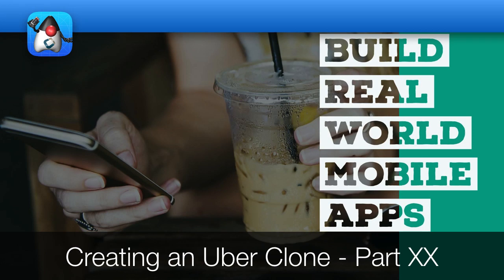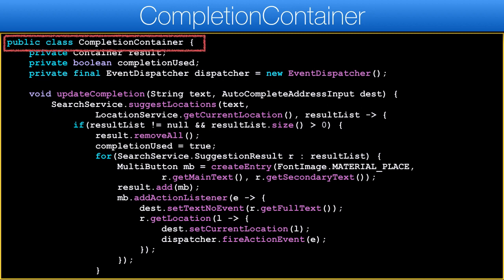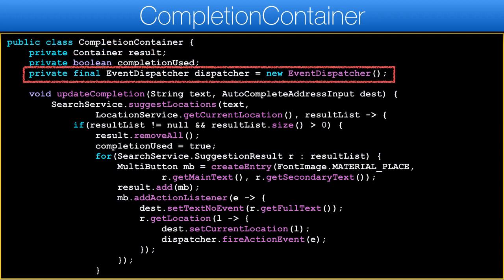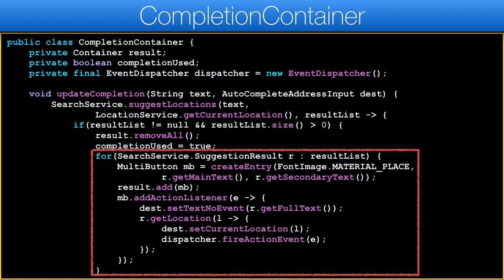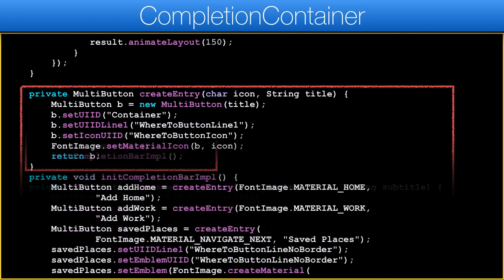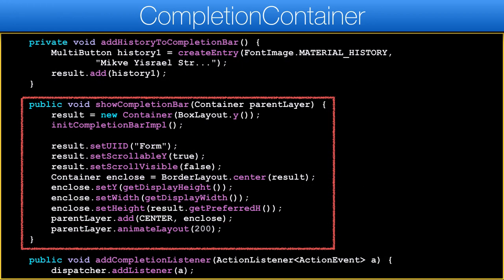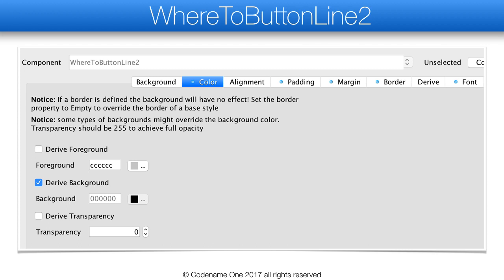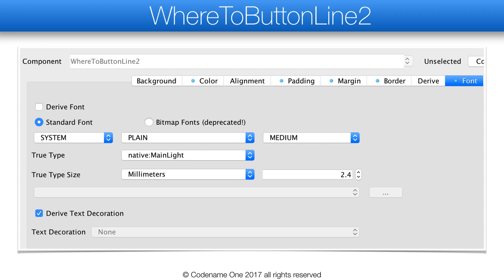Creating an Uber Clone Part XX